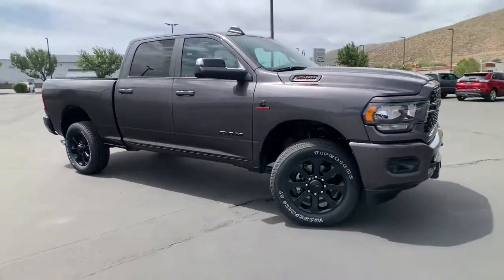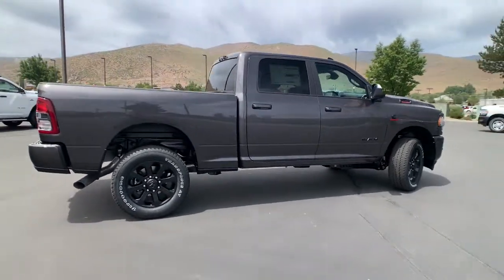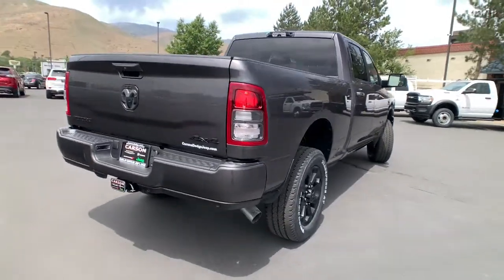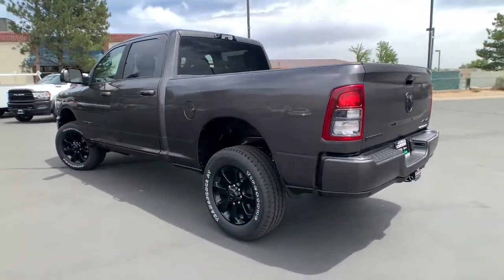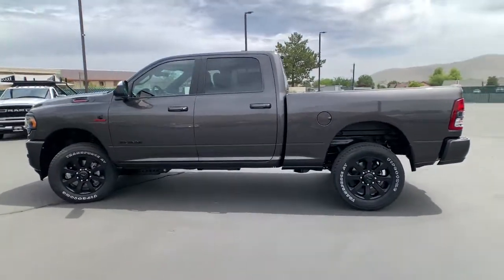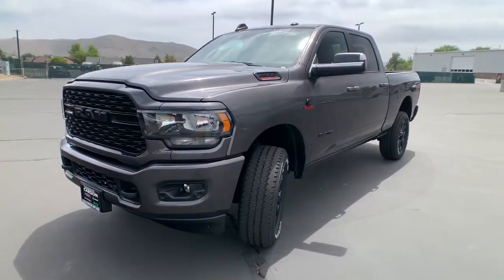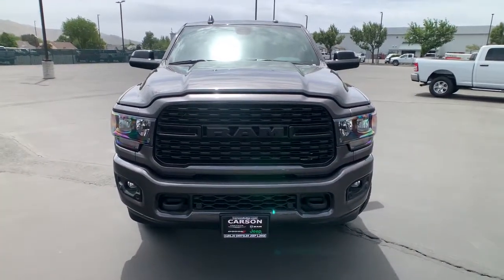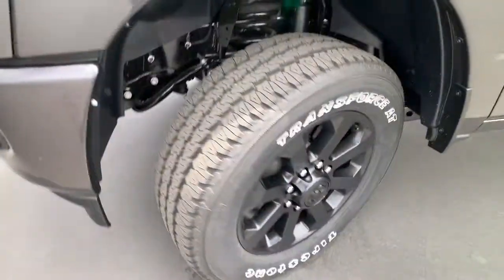2022 Ram 2500 Carson City, Dayton, Reno, Lake Tahoe, Carson valley, Northern Nevada, NV 22T7311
Granite Crystal New 2022 Ram 2500 available in Carson City, Nevada at Carson City Dodge Jeep. Servicing the Dayton, Reno, Lake Tahoe, Carson valley, Northern Nevada, NV area.
2022 Ram 2500 BIG HORN CREW CAB 4X4 6'4 BOX - Stock#: 22T7311 - VIN#: 3C6UR5DL1NG306398

115V Auxiliary Rear Power Outlet,12' Touchscreen Display,2 Way Rear Headrest Seat,220 Amp Alternator,2nd Row In Floor Storage Bins,4 Way Front Headrests,40/20/40 Split Bench Seat,4G LTE Wi-Fi Hot Spot,50 State Emissions,9 Alpine Speakers w/Subwoofer,Active Noise Control System,Air Conditioning ATC w/Dual Zone Control,Alexa Built-In,All R1 High Radios,All Radio Equipped Vehicles,Anti-Spin Differential Rear Axle,Apple CarPlay,Big Horn IP Badge,Black Exterior Truck Badging,Black Headlamp Bezels,Black Interior Accents,Black Ram Head Tailgate Badge,Black Tail Lamp Bezels,Black Wheel Center Hub,Body Color Door Handles,Body Color Grille Surround,CTR Stop Lamp w/Cargo View Camera,Capless Fuel Fill w/o Discriminator,Center Hub,Center Stack Storage Drawer,Chrome Accent Shift Control,Cluster 7.0' TFT Color Display,Cold Weather Group,Connected Travel & Traffic Services,Connectivity - US/Canada,Cummins Turbo Diesel Badge,Dash Pass Thru Wire Circuits,Diesel Exhaust Brake,Disassociated Touchscreen Display,Distribution Services Tracking,Dual 730 Amp Maintenance Free Batteries,Dual Glove Boxes,Electronically Controlled Throttle,Engine Block Heater,Engine: 6.7L I6 Cummins Turbo Diesel,Firestone Brand Tires,Foam Bottle Insert,Folding Flat Load Floor Storage,Footwell Courtesy Lamp,For Details, Visit DriveUconnect.com,For More Info, Call ,Front Armrest w/Cupholders,Front Bumper Sight Shields,Front Center Seat Cushion Storage,Front Fog Lamps,Front Seat Back Map Pockets,GPS Antenna Input,GPS Navigation,Global Telematics Box Module,Gloss Black Grille Nostrils/Mic,Glove Box Lamp,Google Android Auto,HD Radio,Heated Front Seats,Heated Seats & Wheel Group,Heated Steering Wheel,Heavy Duty Engine Cooling,I/P Mounted Auxiliary Switches,Integrated Voice Command w/Bluetooth,LED Bed Lighting,Leather Wrapped Steering Wheel,Level A Equipment Group,Locking Lower Glove Box,MOPAR Winter Front Grille Cover,Manual Adjust 4-Way Front Passenger Seat,Manufacturer's Statement of Origin,Night Edition,Off-Road Information Pages,Painted Front Bumper,Painted Rear Bumper,ParkSense Front/Rear Park Assist System,Power 2-Way Driver Lumbar Adjust,Power Adjust 8-Way Driver Seat,Power Adjustable Pedals,Premium Cloth 40/20/40 Bench Seat,Protection Group,Quick Order Package 2HZ Big Horn,Radio: Uconnect 5 Nav w/12.0' Display,Rear 60/40 Folding Seat,Rear Dome w/On/Off Switch Lamp,Rear View Auto Dim Mirror,Rear Wheelhouse Liners,Remote Start System,Selectable Tire Fill Alert,Selective Catalytic Reduction,SiriusXM Radio Service,SiriusXM w/360L,Steering Wheel Mounted Audio Controls,Storage Tray,Sun Visors w/Illuminated Vanity Mirrors,Supplemental Heater,Tip Start,Tires: LT285/60R20E OWL On/Off Road,Tow Hooks,Transfer Case Skid Plate Shield,Transmission: 6-Speed Automatic,Universal Garage Door Opener,Wheels: 18' x 8.0' Polished Aluminum,Wheels: 20' x 8.0' Black Painted Aluminum